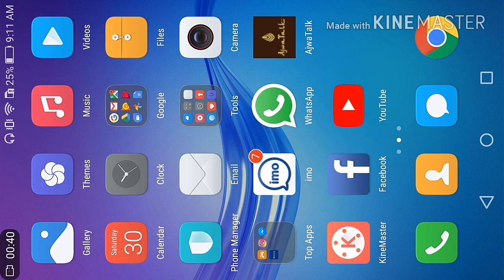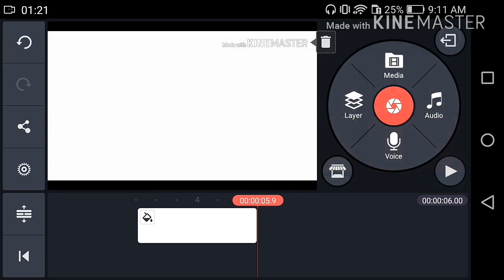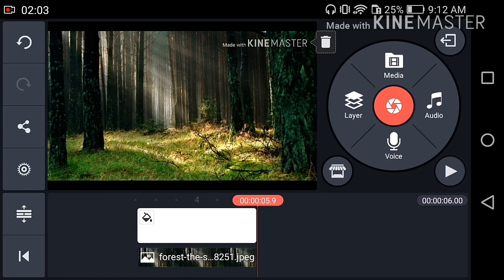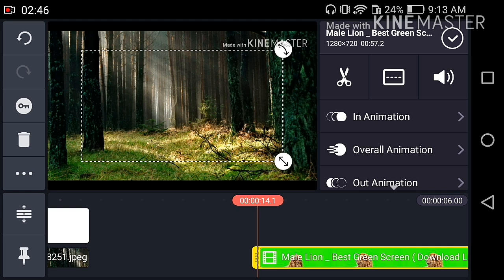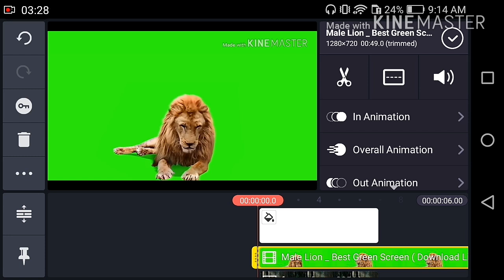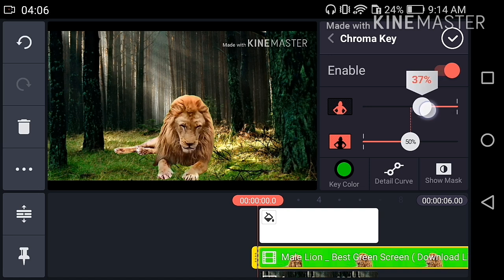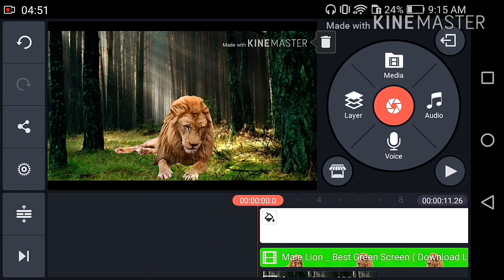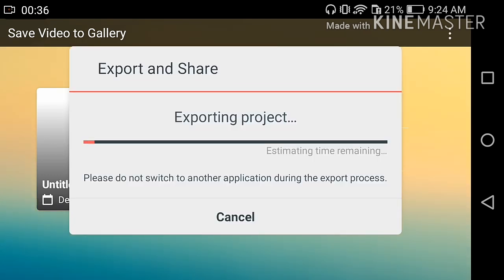[MALAYALAM] HOW TO CHANGE VIDEOS BACKGROUND USING KINEMASTER - എങ്ങനെ വീഡിയോ എഡിറ്റിങ് മലയാളം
{[MALAYALAM] HOW TO CHANGE VIDEOS BACKGROUND USING KINEMASTER - എങ്ങനെ വീഡിയോ എഡിറ്റിങ് മലയാളം  KINE MASTER

This video will help you to learn video editting through kinemaster application